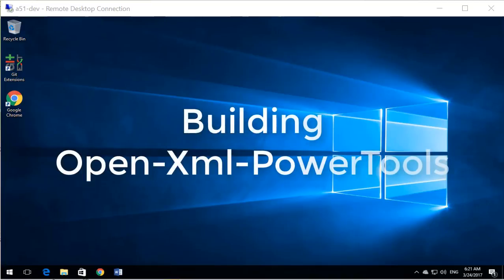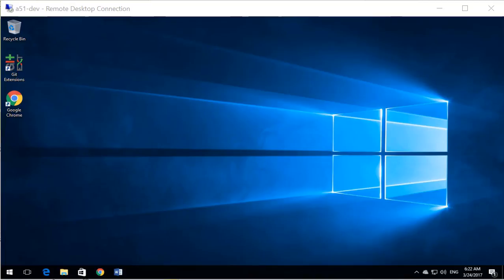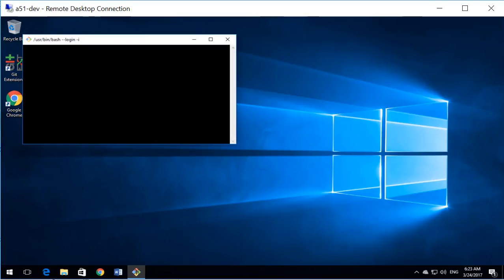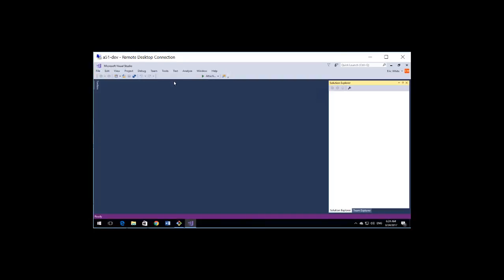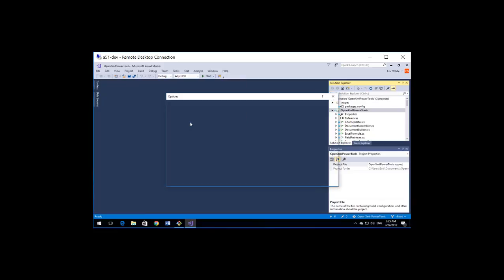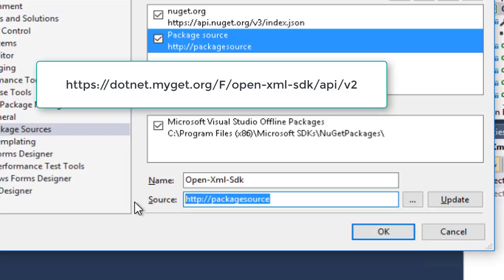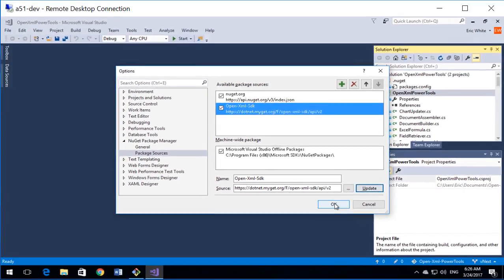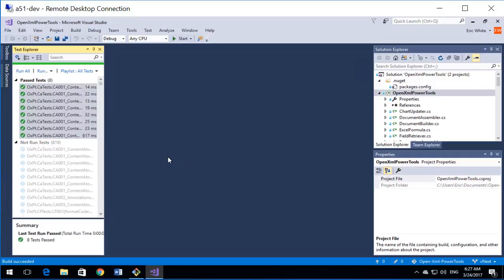Build Open Xml PowerTools using NuGet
Walks through the process of building Open-Xml-PowerTools when pulling the Open-Xml-Sdk via NuGet